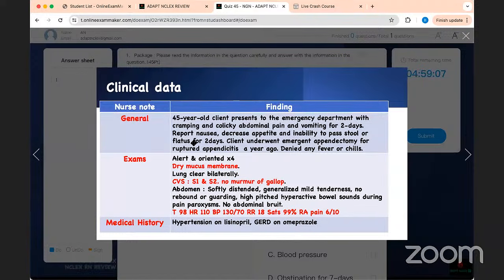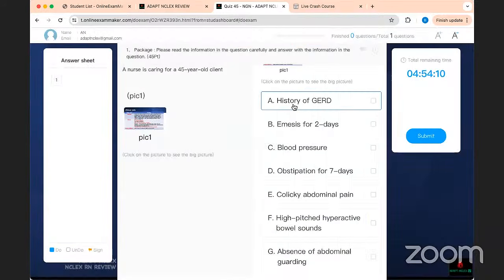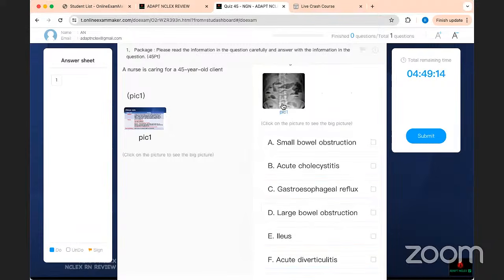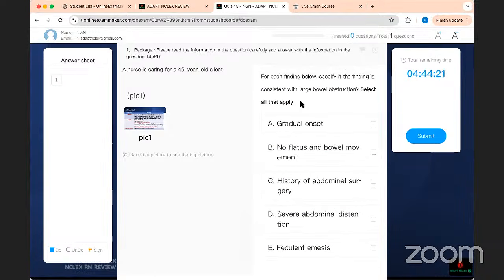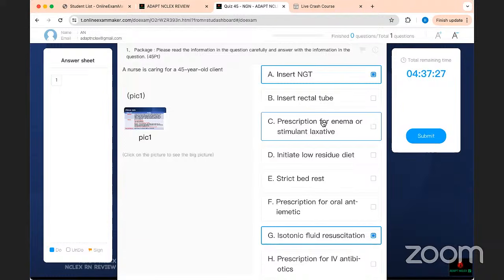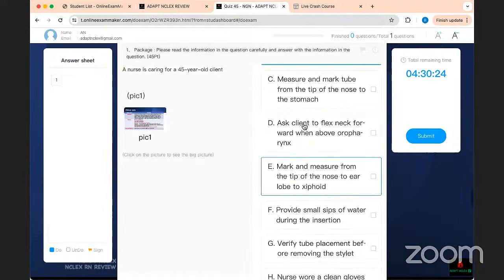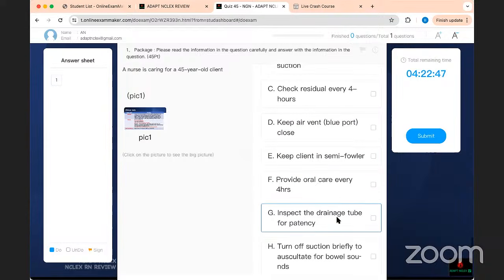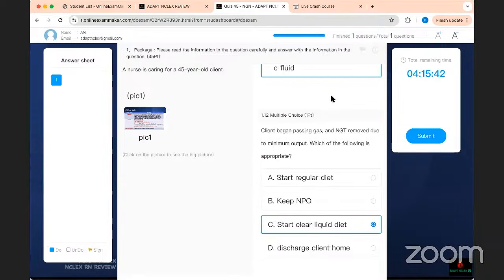NCLEX NGN Case GI Practice Questions | Small vs Large Bowel Obstruction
FREE NCLEX NGN GI case study review for bowel obstruction! In this high-yield Practice session, we walk through a full NCLEX NGN-style GI case on Small Bowel Obstruction (SBO) vs Large Bowel Obstruction (LBO) and ileus so you can finally stop confusing these three on exams. Perfect for first-time and repeat test takers who struggle with GI, bowel sounds, and NG tube nursing skills.
You’ll practice clinical judgment step-by-step, just like the real NGN, while keeping everything SIMPLE and exam-focused.

🎯 WHAT YOU’LL MASTER (HIGH-YIELD POINTS)
NCLEX NGN GI case study reasoning for bowel obstruction
Small bowel obstruction vs large bowel obstruction:
Pain pattern, vomiting, distention, bowel sounds, stool patterns
Ileus vs mechanical obstruction: how the presentation and interventions differ
Priority GI nursing interventions for suspected obstruction
Diagnostics for bowel obstruction (imaging, labs, assessment findings)
NG tube insertion skills and safe management for decompression
Correct confirmation of NG tube placement (what is NCLEX-safe vs NOT SAFE)
Complications of prolonged NGT suction (electrolyte imbalances, metabolic alkalosis)
Types of NG tubes and related nursing care responsibilities

⏱️ TIMESTAMPS: NGN NCLEX Case Study
00:00 NCLEX NGN - Introduction
00:37 GI NCLEX NGN Case Study Breakdown
04:40 Small Bowel Obstruction - Concerning Features
06:50 Diagnostic for Bowel obstruction
09:08 Large bowel vs Small Bowel obstruction
12:55 Signs and Symptoms of SBO
15:12 Signs and Symptoms of LBO
16:00 Signs and Symptoms of ileus
17:35 GI Nursing Interventions
21:50 Electrolyte imbalance for NGT decompression
23:40 NG Tube Insertion Nursing Skills
27:49 Confirmation of NG Tube placement
28:38 Types of NG Tubes and Nursing care
33:42 NCLEX NGN GI Case study Recap

👩‍⚕️ WHO THIS NEXT GEN NCLEX Review IS FOR
NCLEX-RN & NCLEX-PN candidates
Nursing students in Med-Surg or GI units
Repeat test takers who keep missing bowel obstruction and NG tube questions
Busy learners who need clear, simple explanations with practice questions built in

🎧 ON-THE-GO STUDY TIP
You can treat this as “On the GO” NCLEX audio: let it play while you commute, clean, or work out. Listen to the case, pause, answer out loud, then check your reasoning with the breakdown.

📌 HOW TO USE THIS NGN Nursing NCLEX VIDEO
First watch: follow along with the case and pause to answer each step
Second watch: focus on patterns – SBO vs LBO vs ileus differences
Screenshot or write down the key S&S, diagnostics, and interventions for your GI notes
Return before your exam as a fast GI crash review for bowel obstruction and NG tube care

Liking the video so more stressed-out nursing students can find it
Commenting your biggest “aha” moment (SBO vs LBO? NG tube? electrolytes?)

CONTENT MATTERS!!! HOME OF CONTENT SIMPLICITY!!!